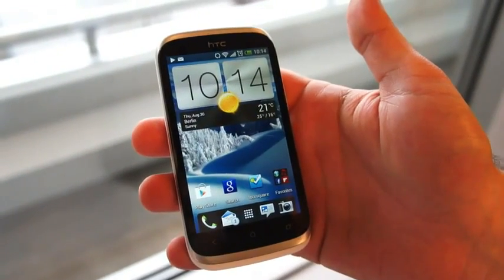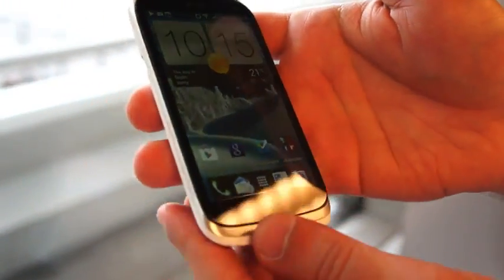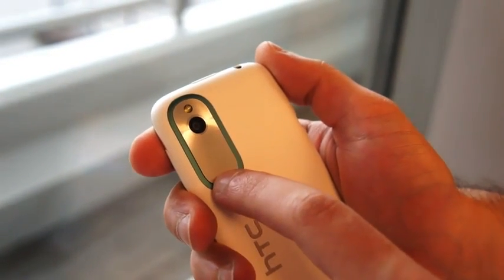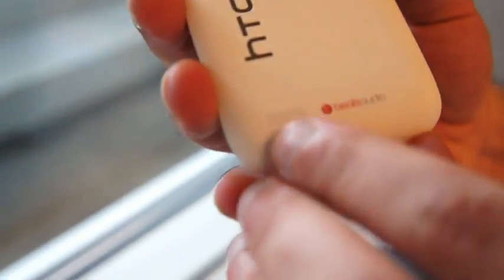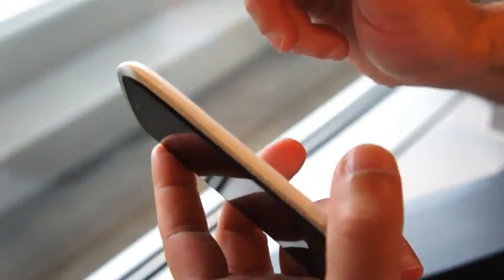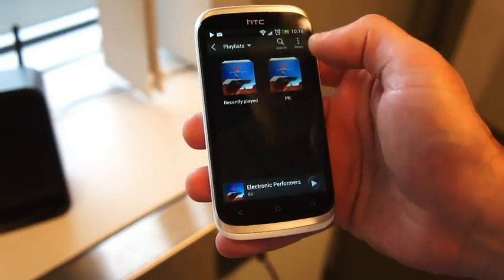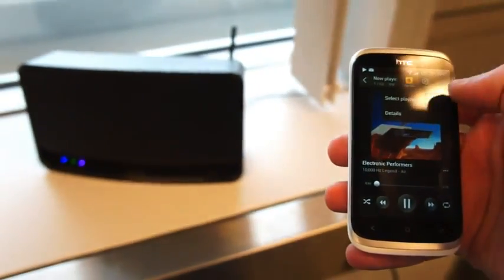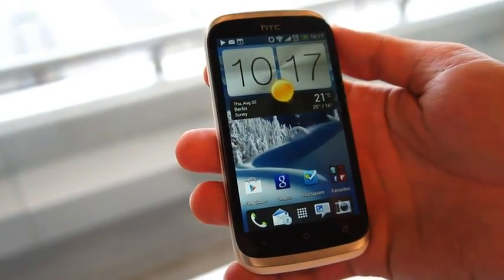HTC Desire X hands-on (video)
HTC, a global leader in mobile innovation and design, today unveiled the HTC Desire X, an affordable smartphone that delivers a state of the art camera, stunning sound and incredible processing power